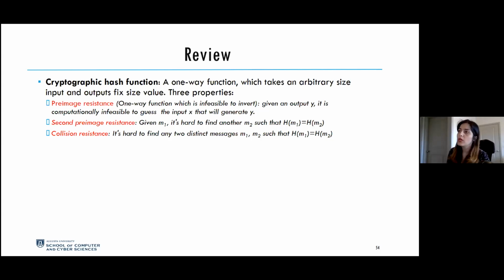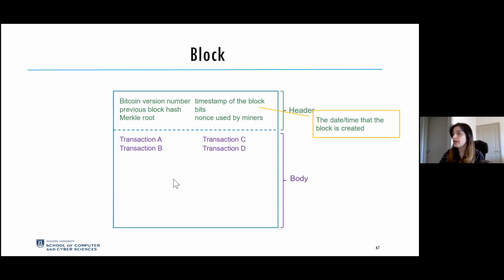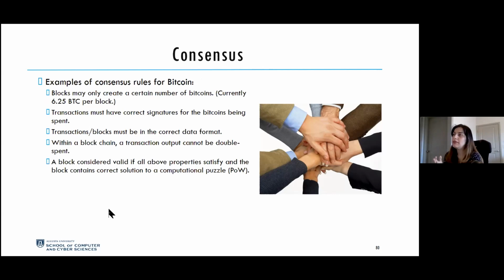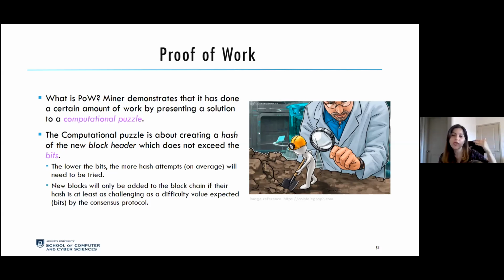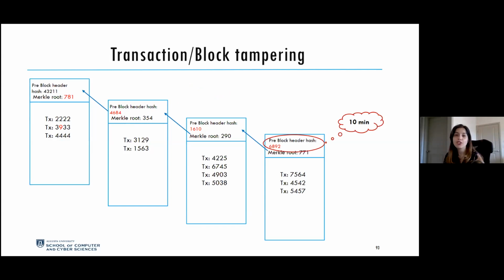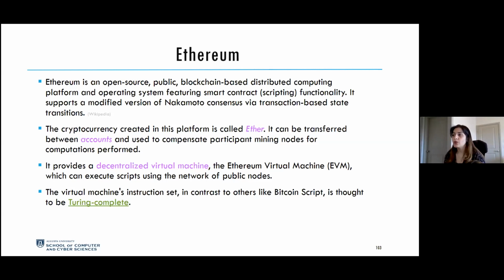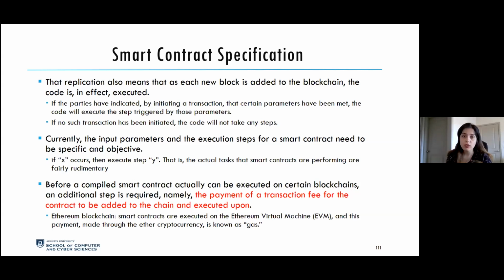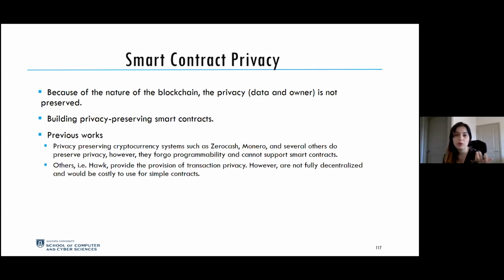Colloquium Presentation - "Blockchain part II" by Dr. Hoda Maleki